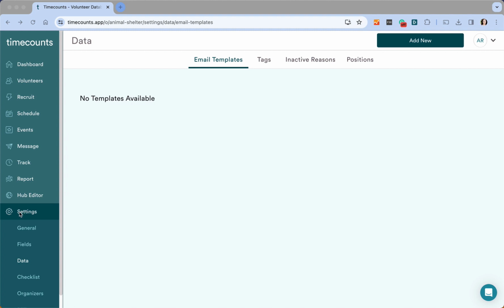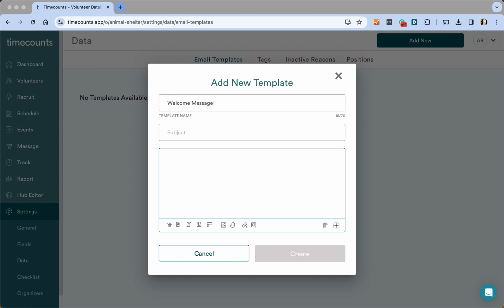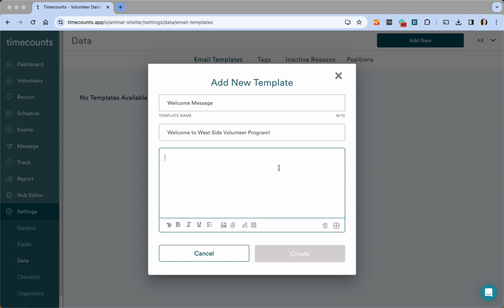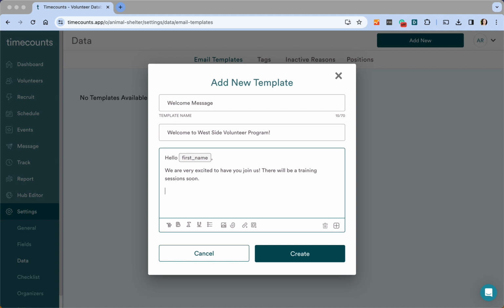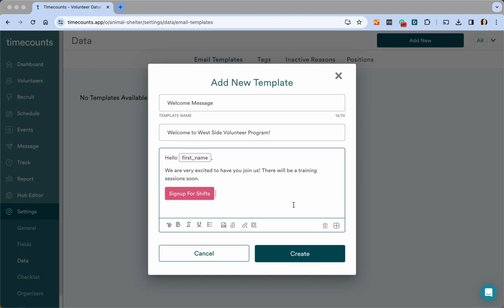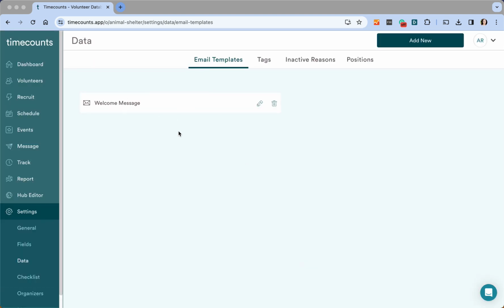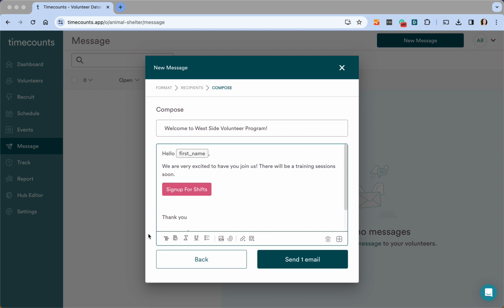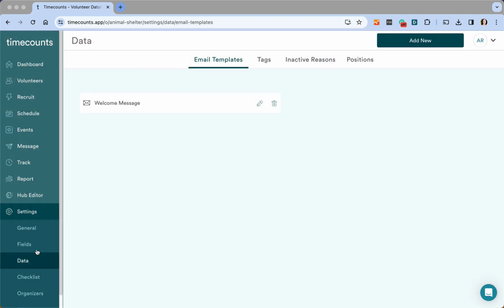How to create and work with email templates in Timecounts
Learn how to create email templates in Timecounts.